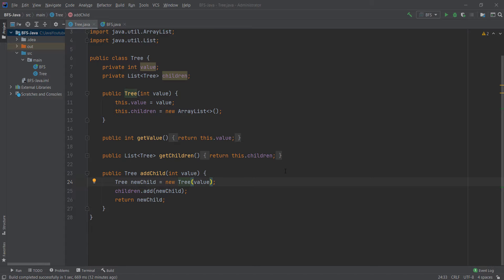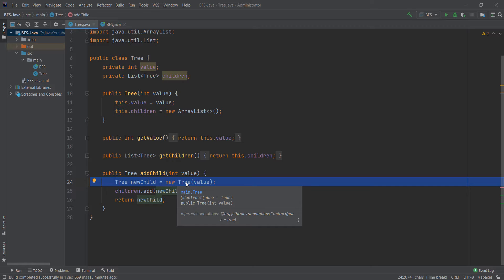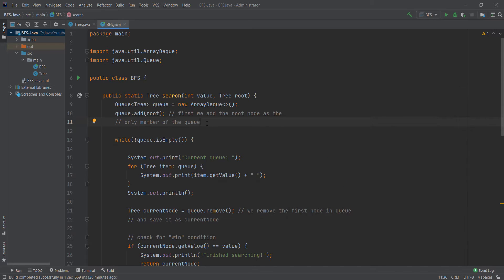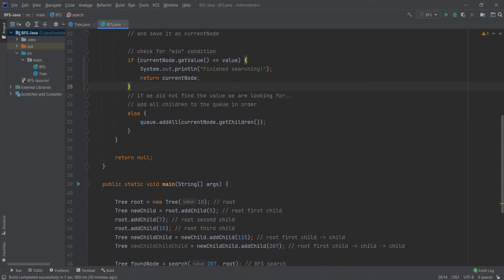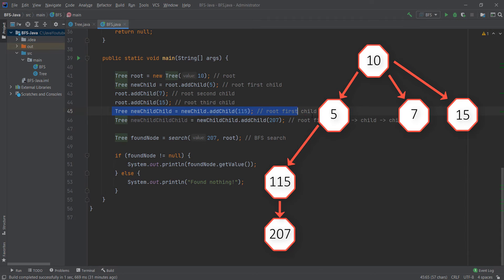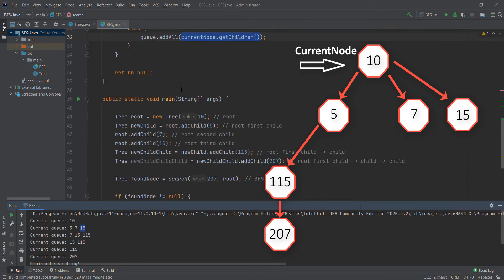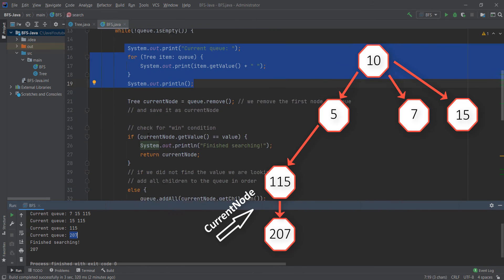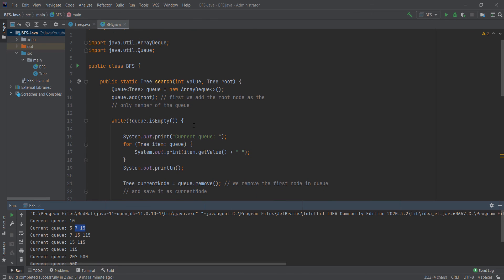Breadth First Search (BFS) Explained in Java | BFS & Tree Java Tutorial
Breadth First Search - BFS Algorithm explained in Java with full code. BFS in Java Programming Language. In this tutorial I will teach you how to implement a Tree data stucture in Java  and then find values in that tree using Breadth First Search or BFS for short!

Breadth-first search (BFS) is an algorithm for searching a tree data structure for a node that satisfies a given property. It starts at the tree root and explores all nodes at the present depth prior to moving on to the nodes at the next depth level. Extra memory, usually a queue, is needed to keep track of the child nodes that were encountered but not yet explored.